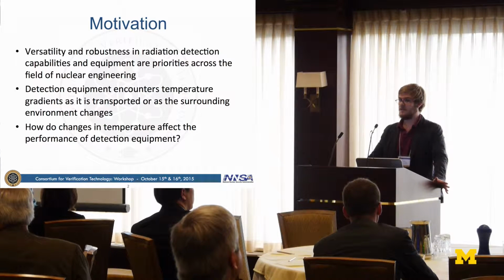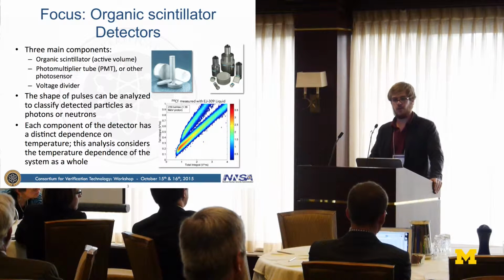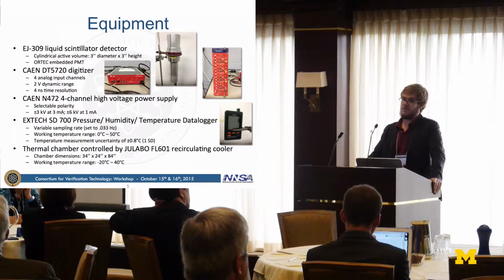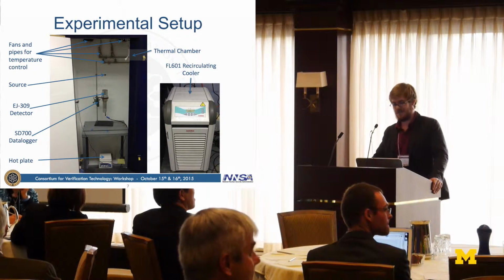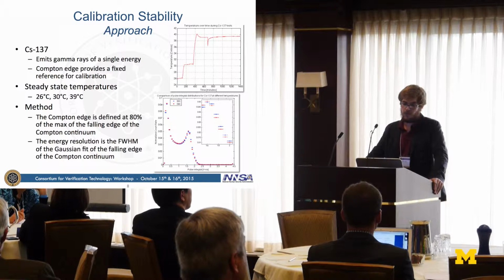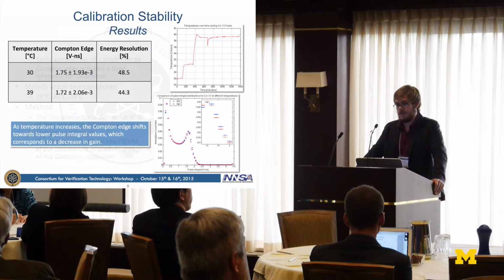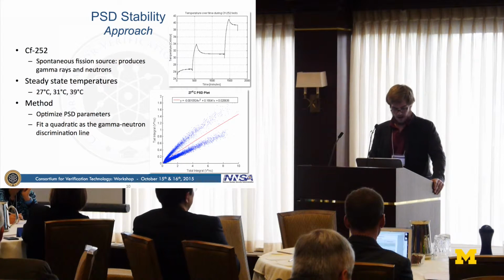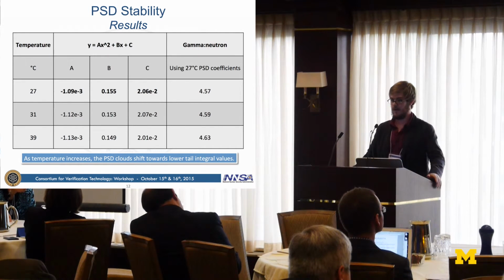Tyler Jordan | Temperature Dependence of Organic Scintillator Response